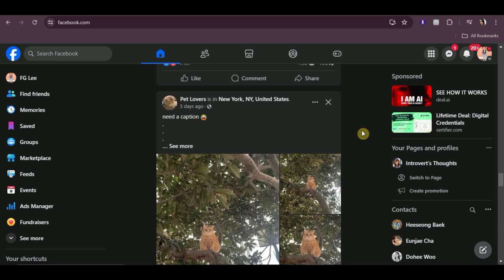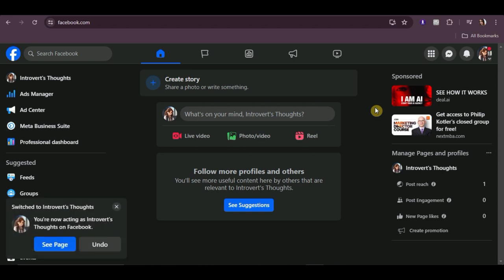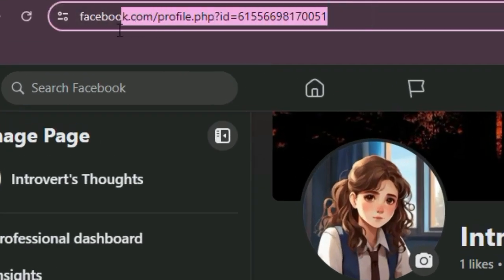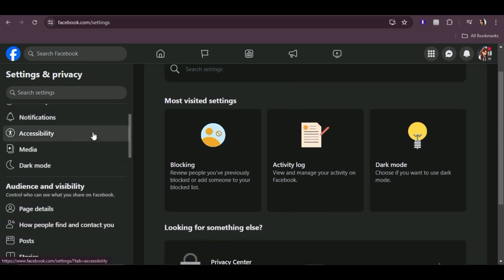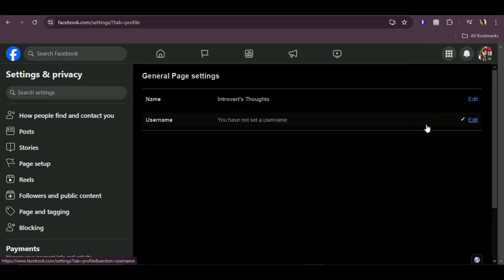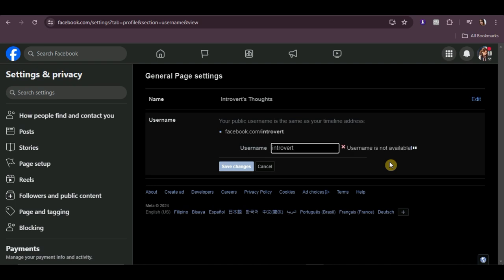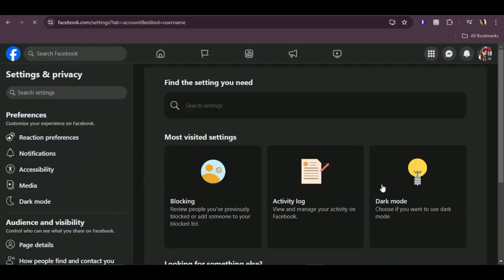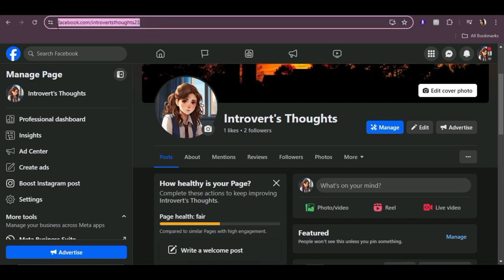How to Change Facebook Page URL 2024 (Best Method).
Learn the best method for changing your Facebook Page URL in 2024 with this easy tutorial. Don't miss out on optimizing your social media presence!